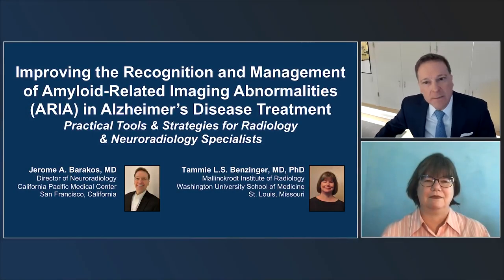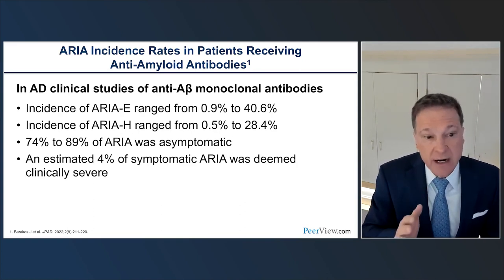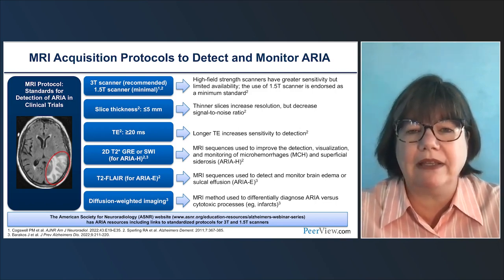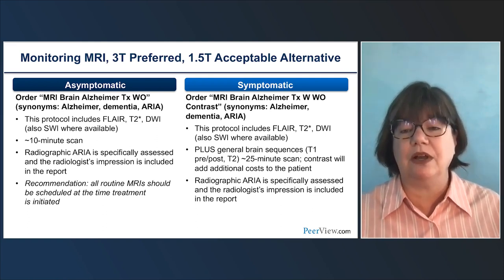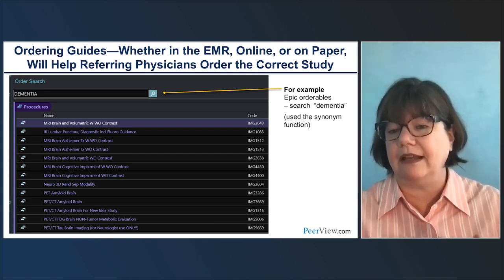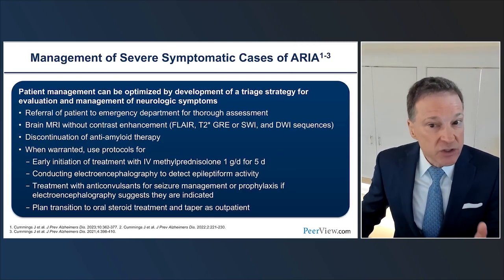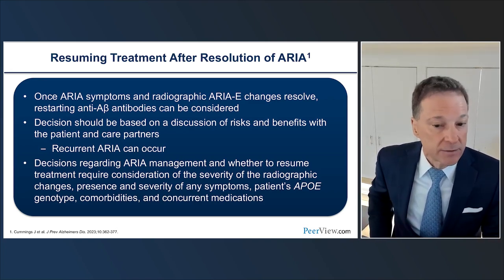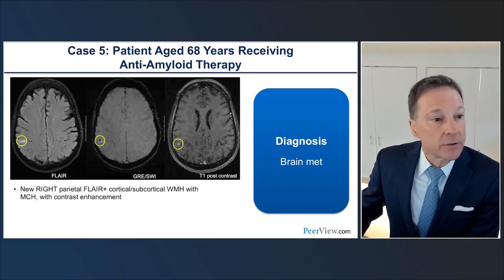Improving the Recognition and Management of ARIA in Alzheimer’s Disease Treatment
For the full presentation, downloadable Practice Aids, slides, and complete CME/AAPA information, and to apply for credit, please visit us at PeerView.com/MCV865. CME/AAPA credit will be available until March 14, 2025.

Improving the Recognition and Management of Amyloid-Related Imaging Abnormalities (ARIA) in Alzheimer’s Disease Treatment: Practical Tools & Strategies for Radiology & Neuroradiology Specialists

Support
This activity is supported by an educational grant from Lilly.

Faculty/Planner Disclosures
Co-Chair/Planner

Co-Chair/Planner
Consultant and/or Advisor for Avid Radiopharmaceuticals/Lilly; Biogen; and Eisai Co., Ltd.
Grant/Research Support from Hyperfine, Inc. and Siemens.